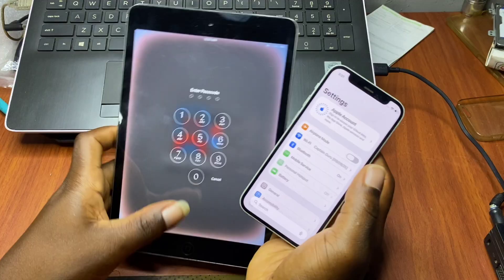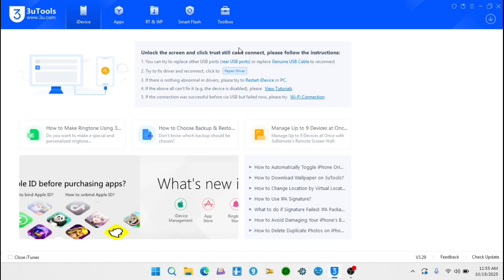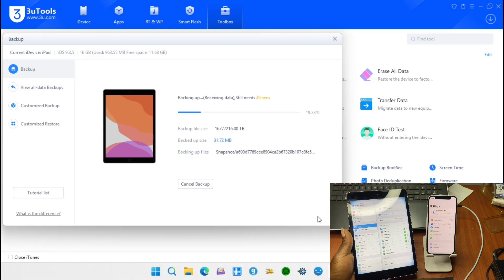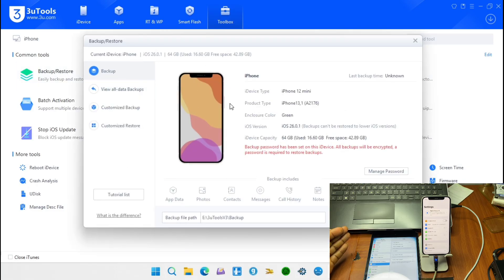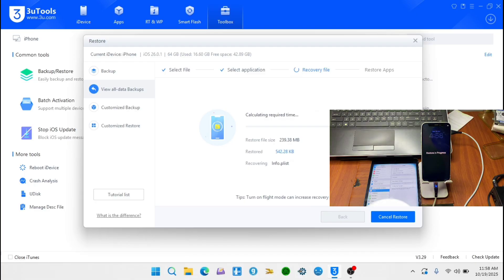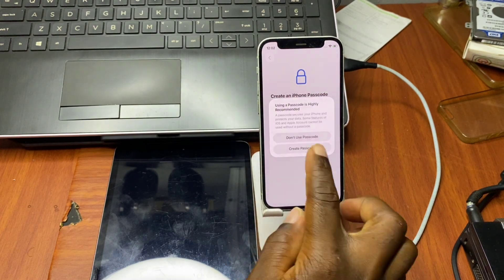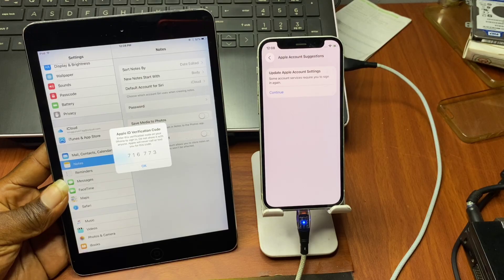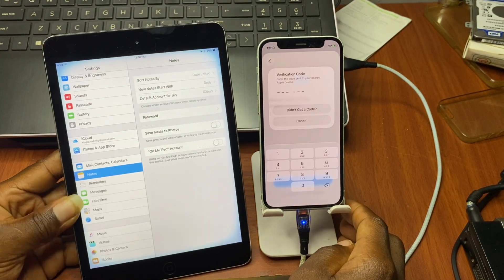Apple ID login Problem | icloud sign in issues | Server time out || iRemoval Pro charity | NO PROXY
Fix login issue after bypassing iCloud A12 devices fix issues like
Could not connect to Server, server time out,  Could not communicate with the server